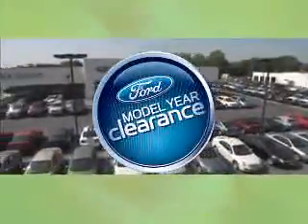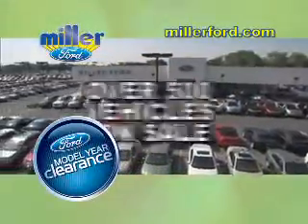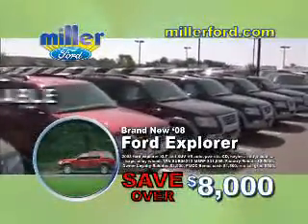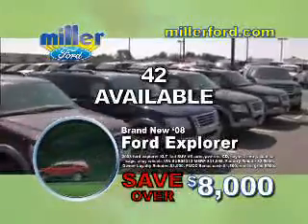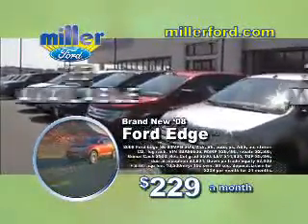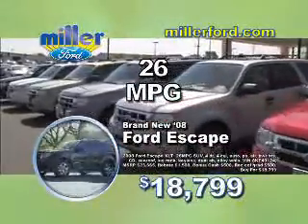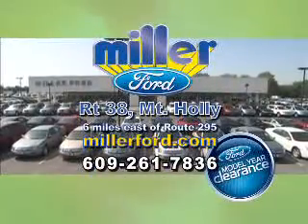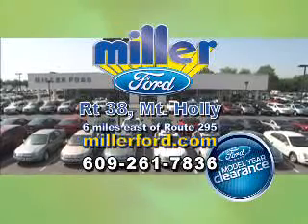Miller Ford's Model Year End Clearance Edge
Miller Ford's Model Year End Clearance Event is going on now!